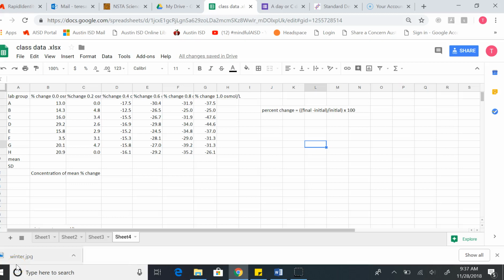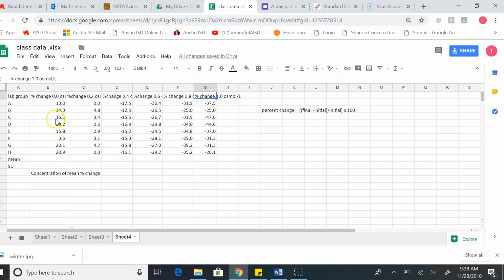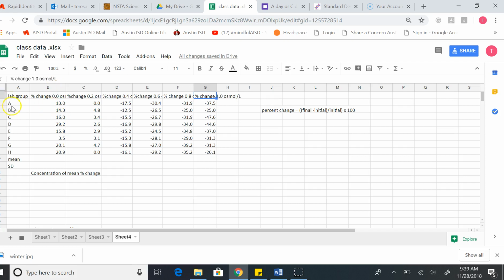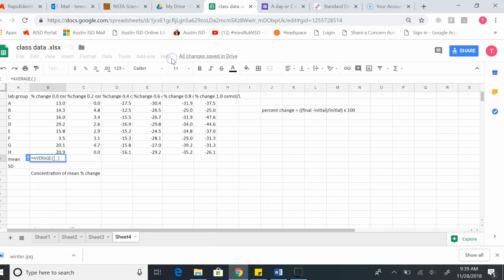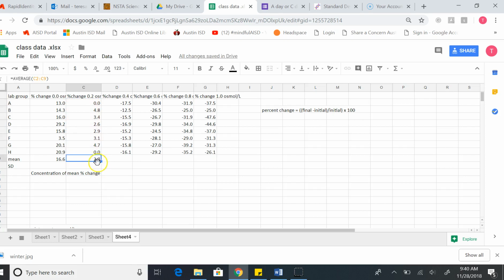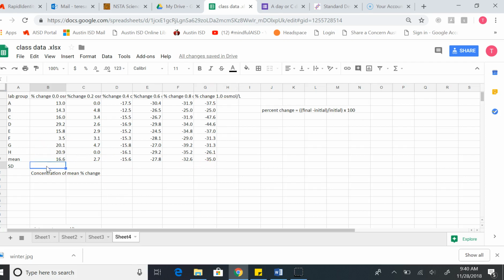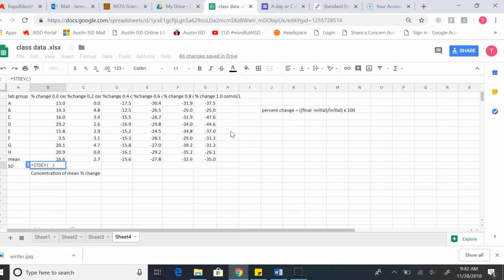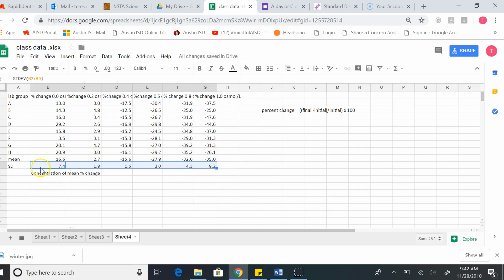Potato Osmosis Lab: calculating mean and sd in gooogle sheets